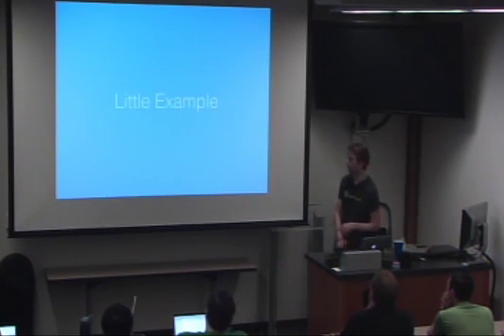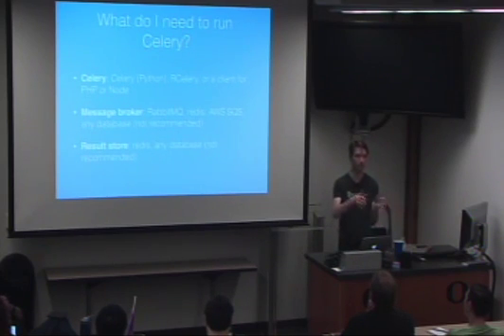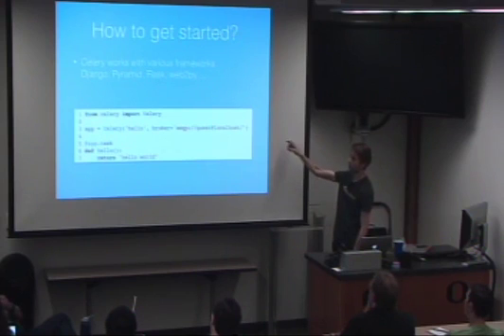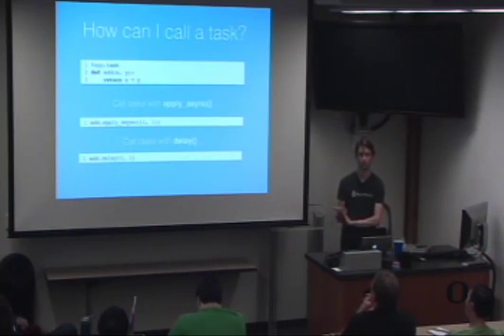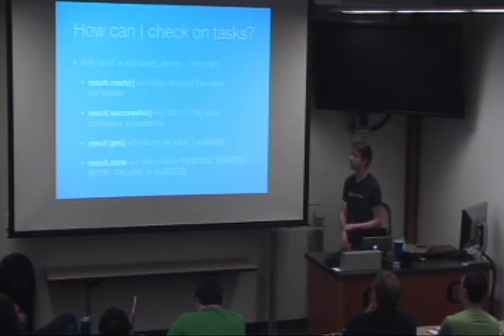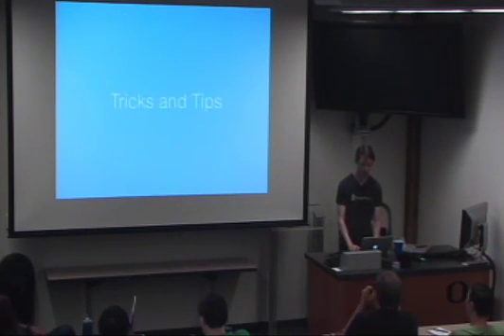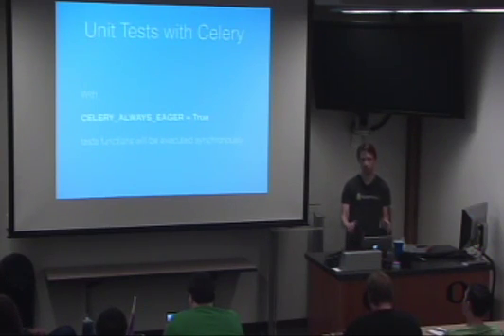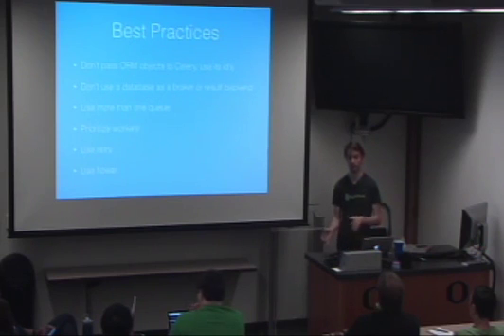PyDX 2016: Adding Celery to the Salad Mix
PyDX 2016 talk by Hannes Hapke